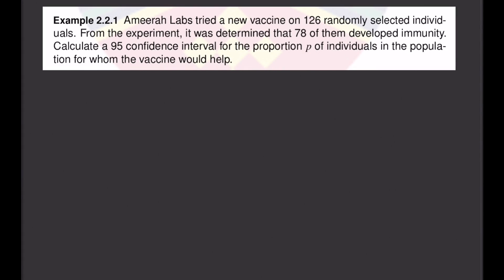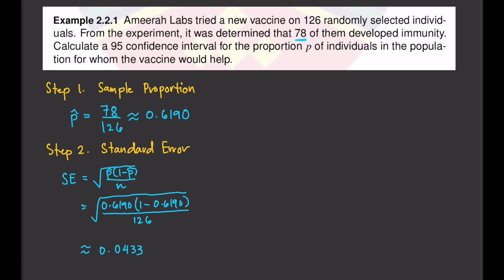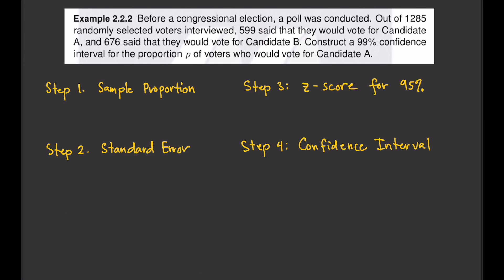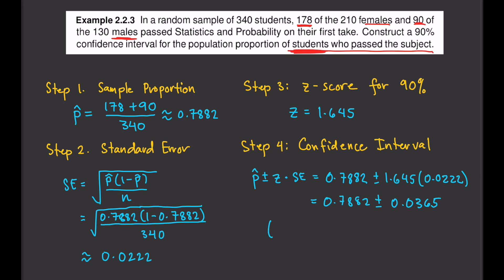CONFIDENCE INTERVAL FOR POPULATION PROPORTION - 3 EXAMPLES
In this video, we are going to learn how to construct a confidence interval for a population proportion.